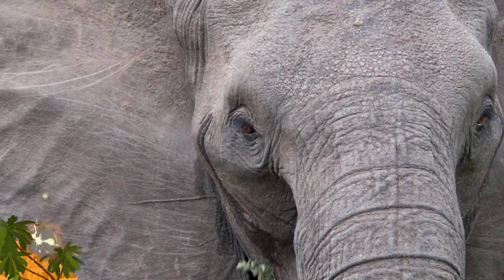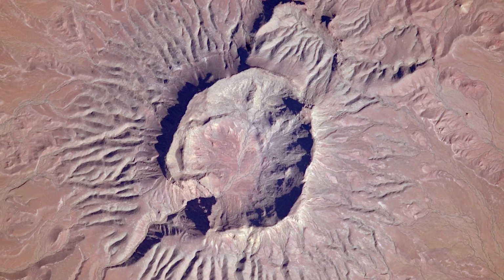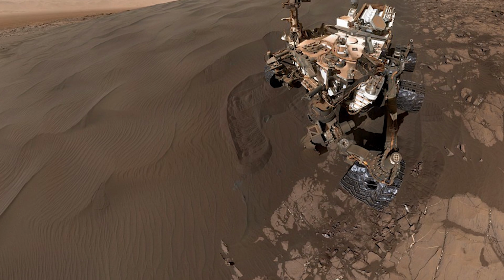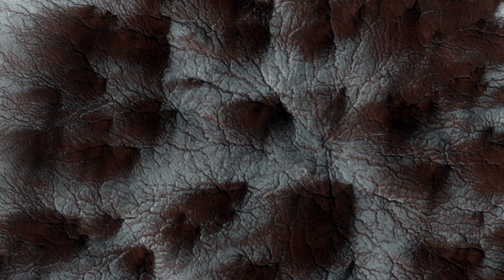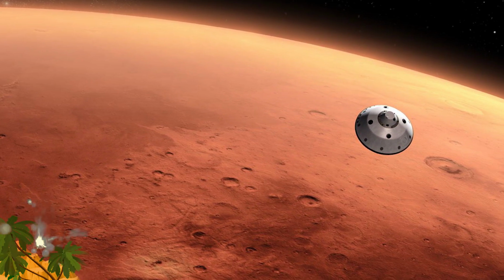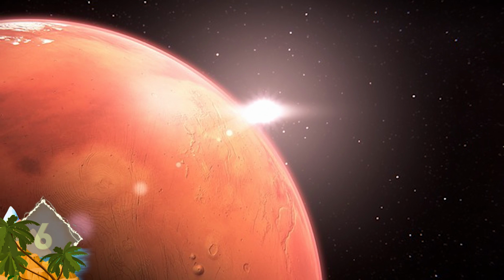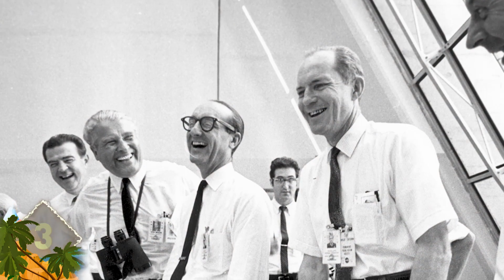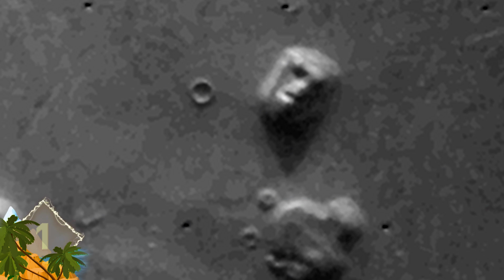18 WEIRDEST Things on Mars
From Bizarre Creatures and Aliens, to the World's Weirdest faces, these are 18 WEIRDEST Things on Mars !